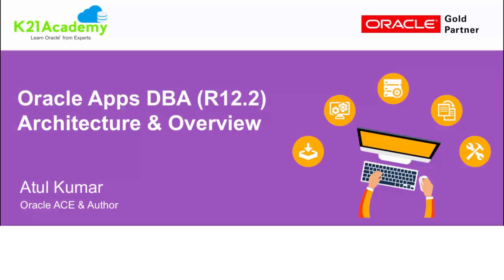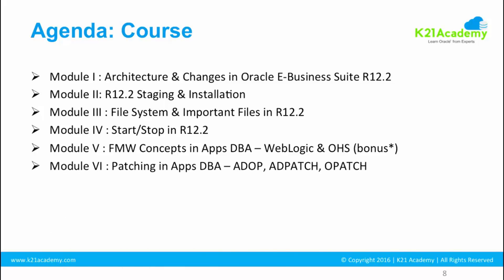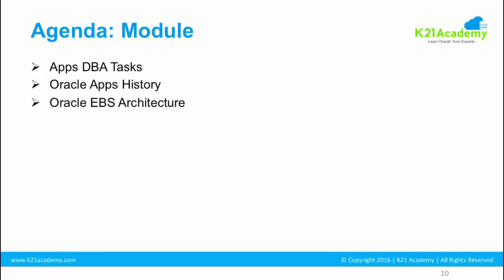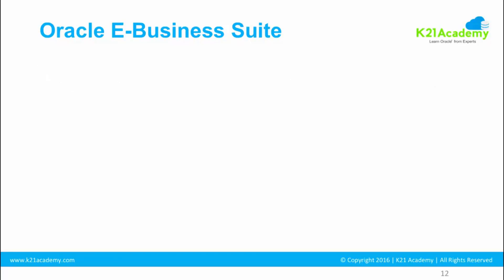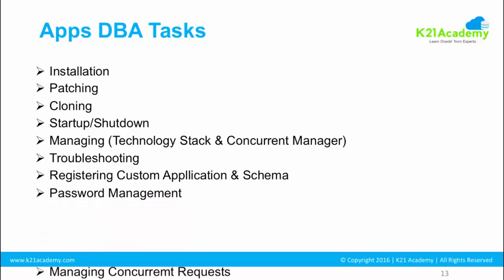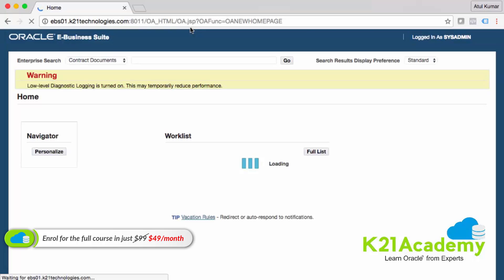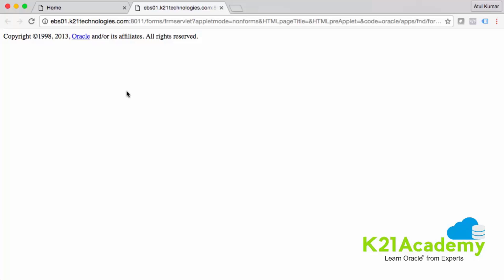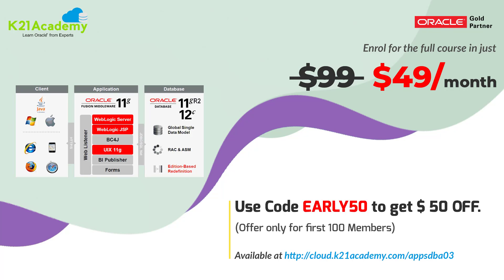[FREE Training ] ORACLE APPS DBA (R12.2) - LESSON 1 – EBS (R12.2) ARCHITECTURE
Its time to upgrade your skills and take your Oracle Apps DBA learning to next level as there are a lot of good Oracle Apps DBA Jobs but not enough good resources who understand Oracle Apps DBA, Patching, Cloning in EBS R12.2 etc.

Don’t Miss this Opportunity to learn Oracle Apps DBA with my FREE Training by watching all videos.

Want to learn more? Start learning today with K21Academy Membership which comes with features like:

✔Learn from basic concepts.
✔Monthly Subscription Model (Cancel anytime)
✔Variety of Training added every month to keep the momentum going
✔Monthly Live Mastermind Call to help you clear your doubts
✔Dedicated K21Academy Community Forum to help you when you hit issues on Job and seek advice by the Experts themselves
✔Activity Guides to get Hands-On experience.

to take your career to the next level.